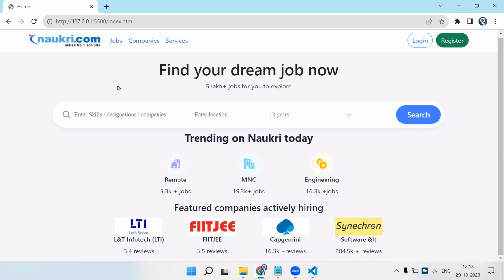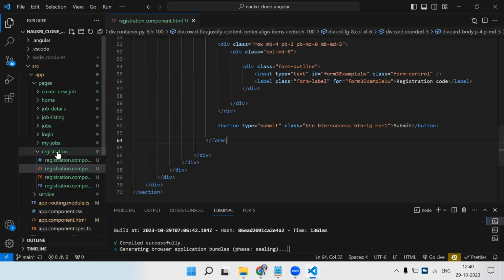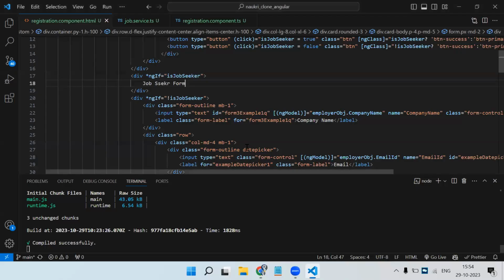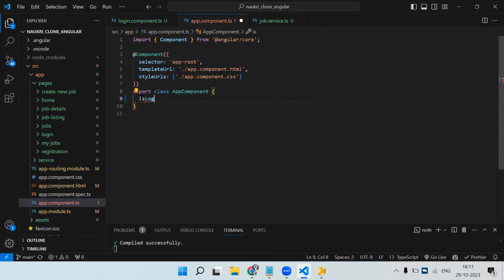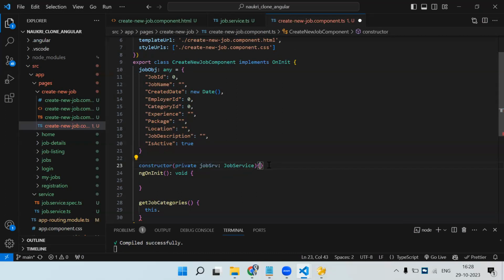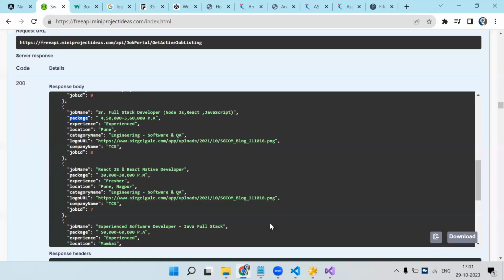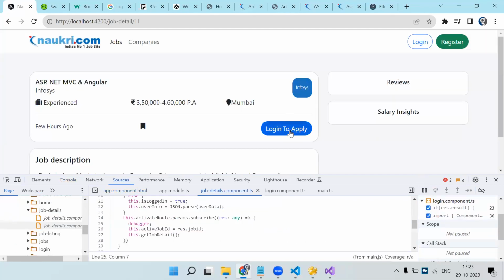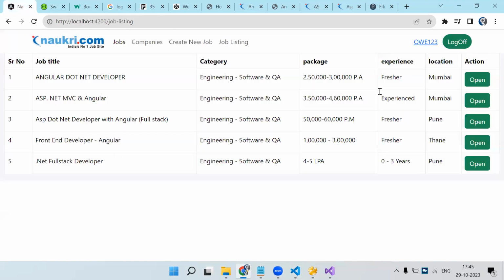Job Portal System with Angular 17 | Full Project Tutorial for Beginners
Job Portal Application in Angular.
Naukri Clone app in angular.

In this Video I have covered Basic flow of Job Portal application with Real API integration. Major Modules Covered as below
1) Registration as Employer and Job Seeker
2) Login Page
3) Create Job Post
4) Job Listing
5) Apply Job
6) Check Job Application Received

Time Stamps:
00:00 – Introduction
04:42 – Installation of Bootstrap and FontAwesome
06:10 – Creating Components
09:28 – Router, RouterOutlet, RouterLink, and RouterLinkActive
15:45 – Designing a Template Form
20:55 – Data Binding
23:23 – Service
24:00 – API Integration: POST
31:10 – Creating Dynamic Classes
38:39 – API Integration: POST
41:42 – Implementing the Login Page
01:07:14 – API Integration: GET
01:10:00 – Data Binding
01:14:32 – API Integration: POST
01:22:22 – Implementing ngOnInit Lifecycle Hook
01:24:00 – API Integration and Data Binding
01:57:26 – Using *ngFor for Dynamic Iteration